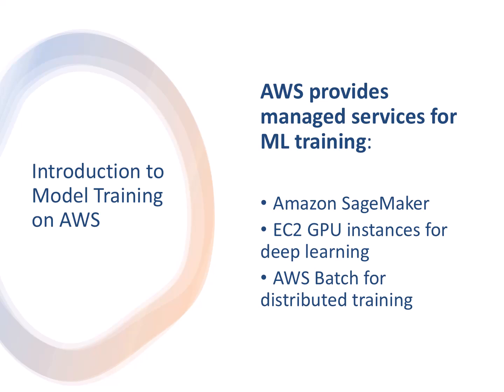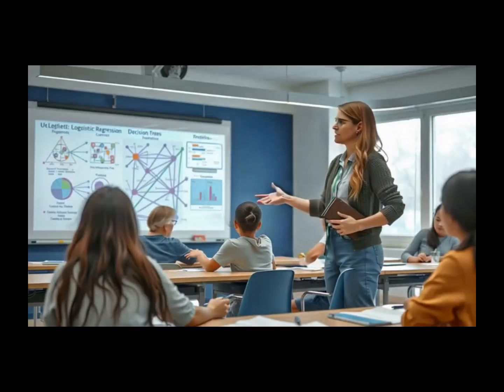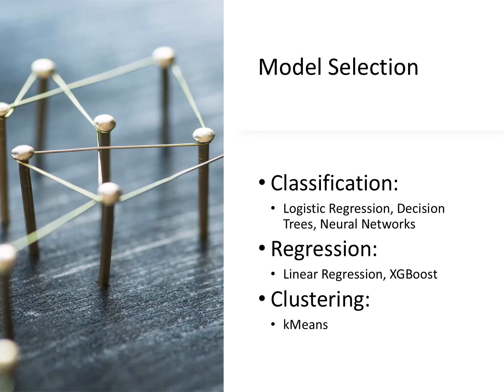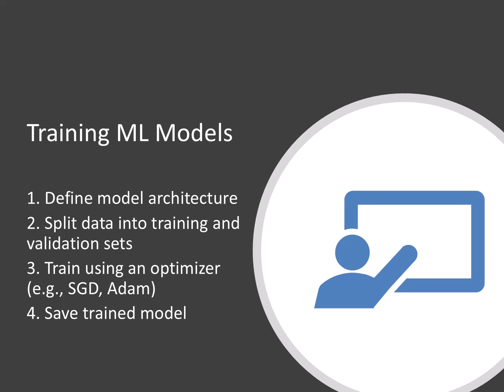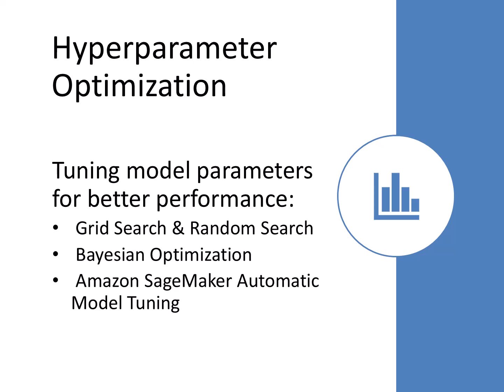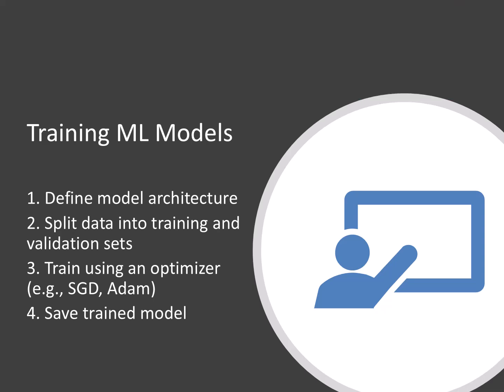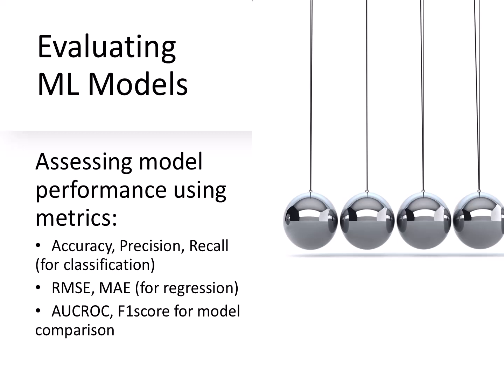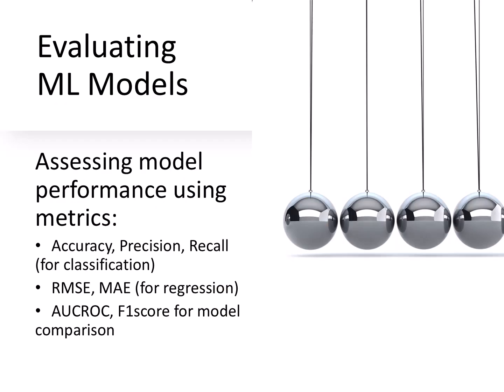Mastering Model Training & Optimization with AWS: A Complete Guide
Unlock the secrets of effective model training and optimization with AWS! In this video, Ibrahim Sajid Malick, an AWS Certified Solutions Architect and AI Practitioner, walks you through the essential steps of training, tuning, and optimizing machine learning models. Learn how to leverage Amazon SageMaker, EC2 instances, and AWS Deep Learning AMIs for scalable and cost-efficient training. Discover best practices for model selection, hyperparameter tuning, and evaluation techniques to build robust ML models. Whether you're a beginner or looking to fine-tune your skills, this session will equip you with the knowledge to enhance your AI workflows on AWS.

Machine Learning, AWS SageMaker, Model Training, Hyperparameter Tuning, AI Optimization, ML Model Selection, Deep Learning, AWS AI, Model Evaluation, Machine Learning Best Practices, Cloud AI, Amazon EC2, AWS Deep Learning, Data Science, AI Workflows.